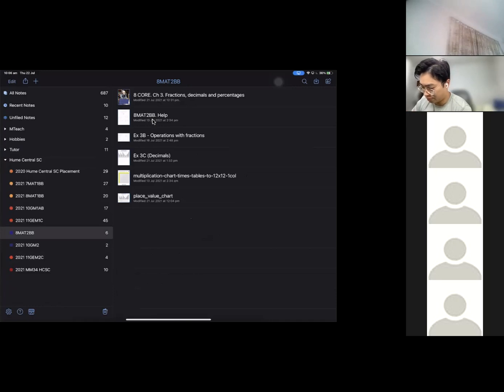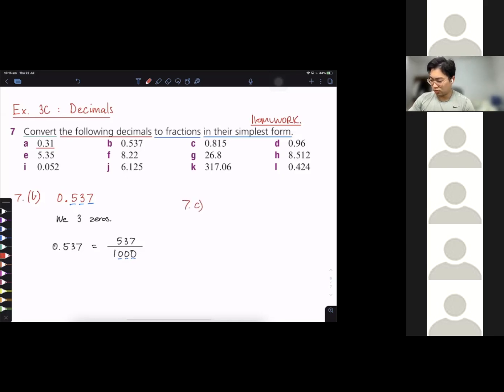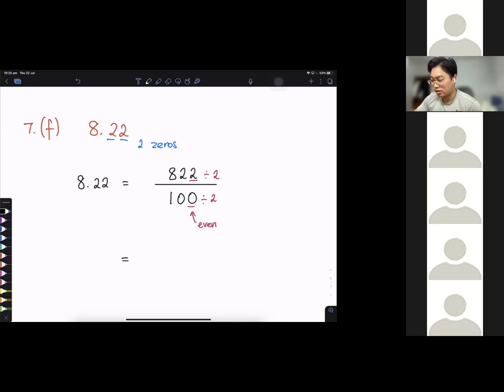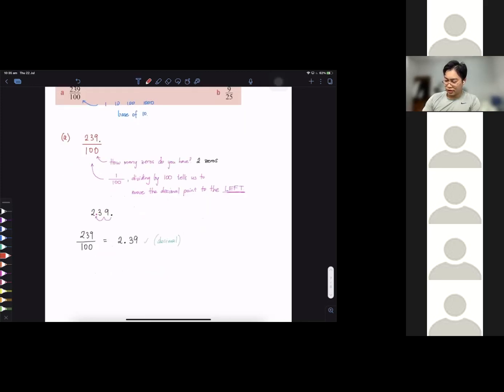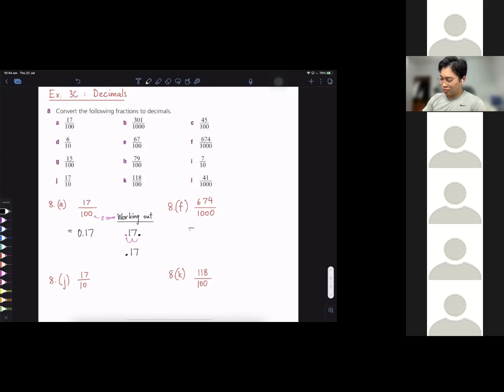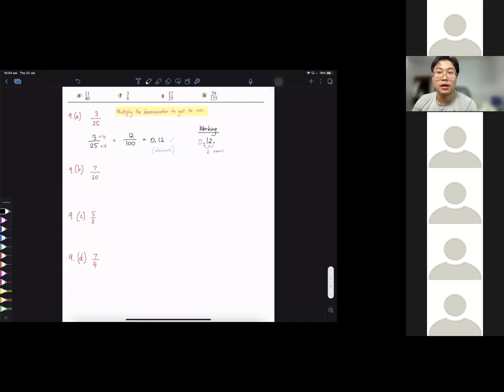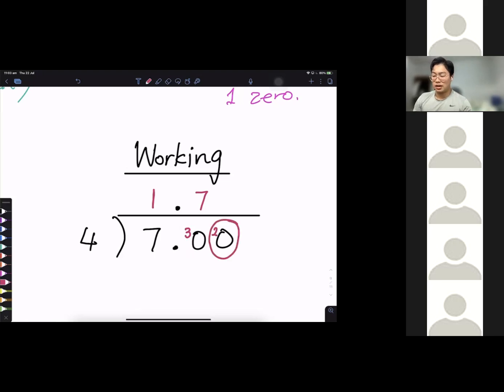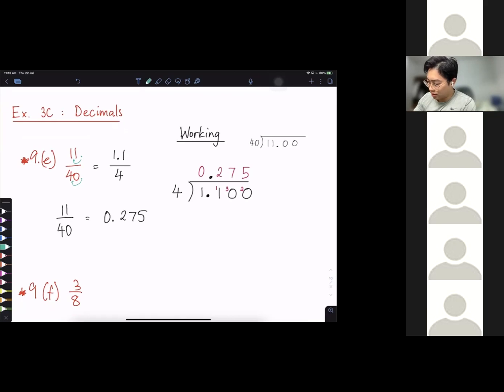2021 8MAT2BB Ex 3C (Decimals)